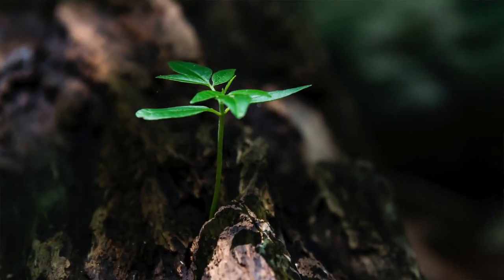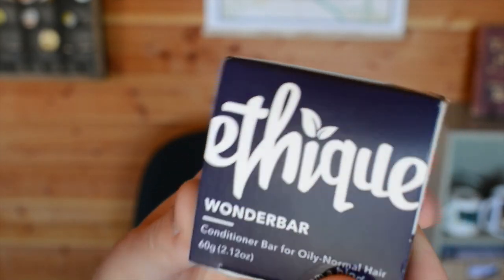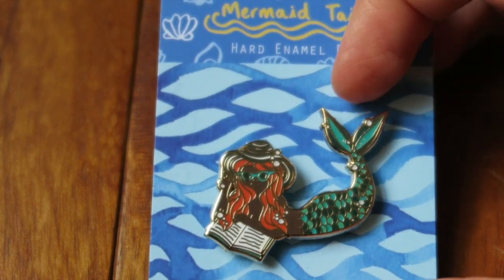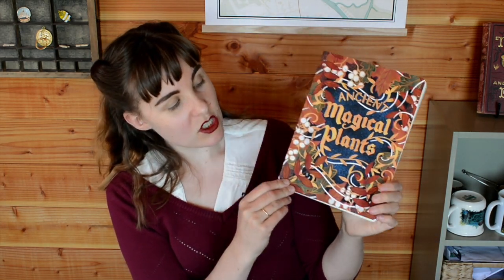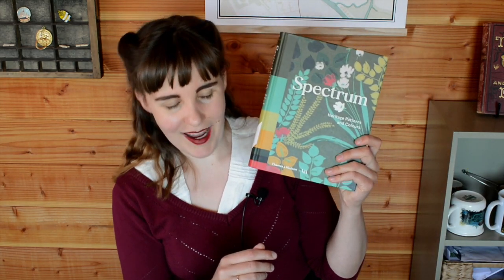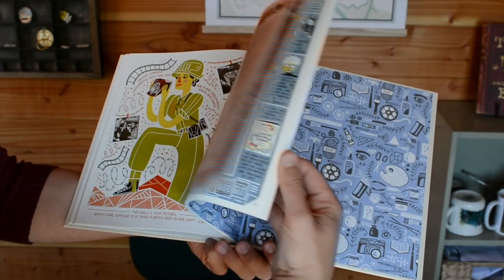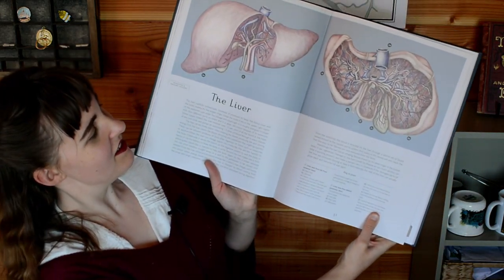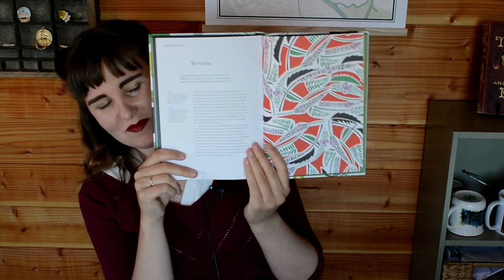Bookish Christmas Gift Guide 2019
LINKS

***LOW CARBON / LOW WASTE***

***INDIE CREATORS***

Emma Carpenter

***BOOKS***

Hi folks, I'm Holly. I create illustrated book covers for publishers, authors, book subscription boxes and for you guys! You can find my designs on my website, along with a range of stationery items and art prints. The videos on this channel focus on publishing, books and behind the scenes of my life as a freelance illustrator.

If you are interested in working with me, please get in touch. I work with publishers, self-published authors and book subscription boxes.

Prelude to J.S. Bach's Cello Suite I in G performed and recorded by Holly Dunn 2015.